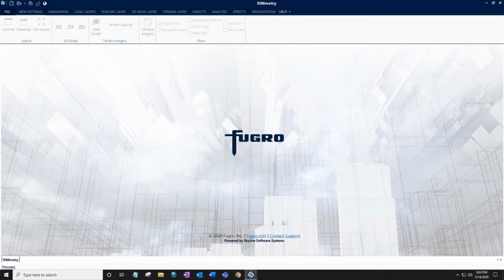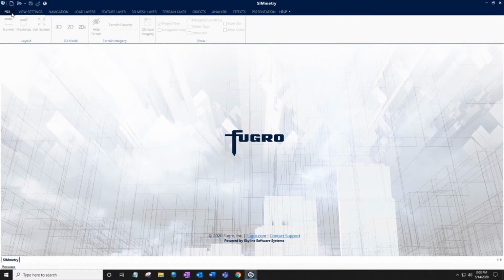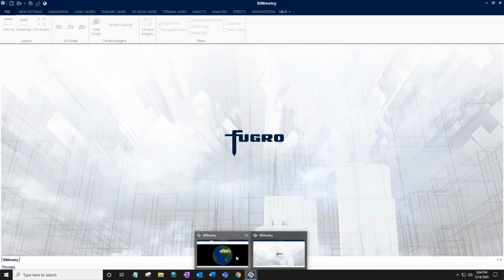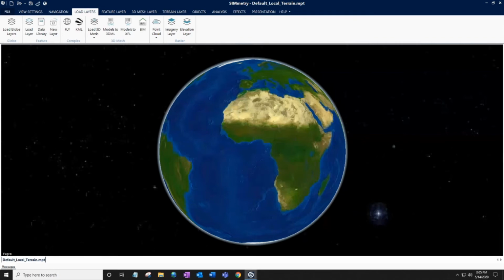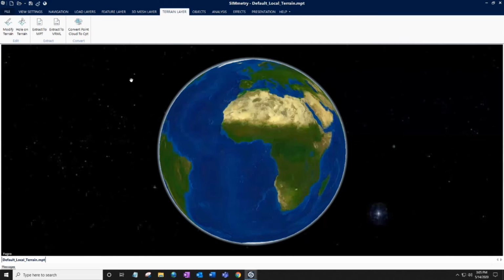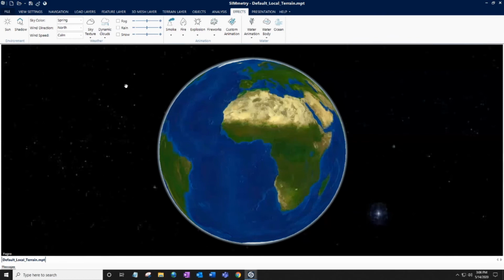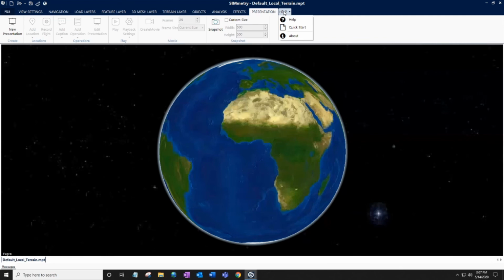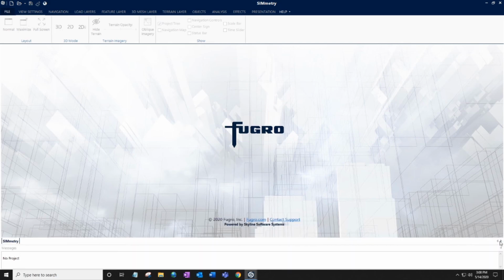Tutorial: Getting Started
This tutorial will help you get started by providing you with a basic understanding of the layout of the program. As we navigate and begin to explore the capabilities of SIMmetry, you will notice this software is the next cutting-edge tool for handling GIS data.